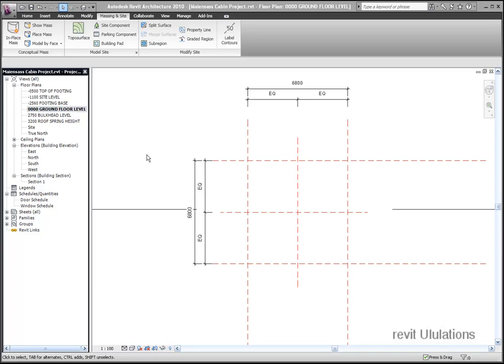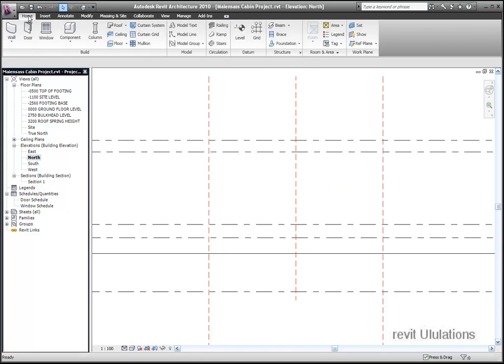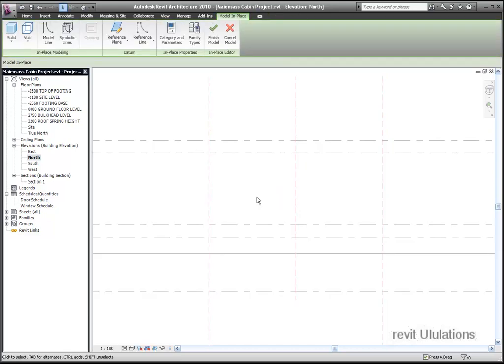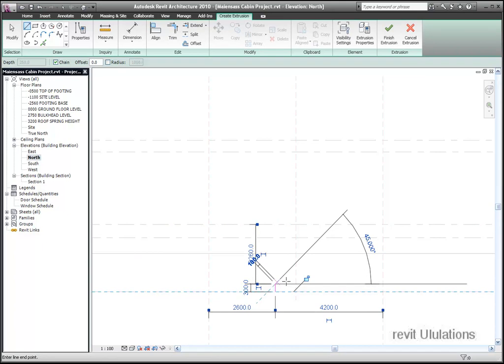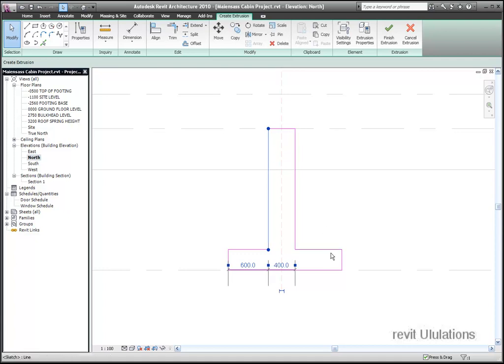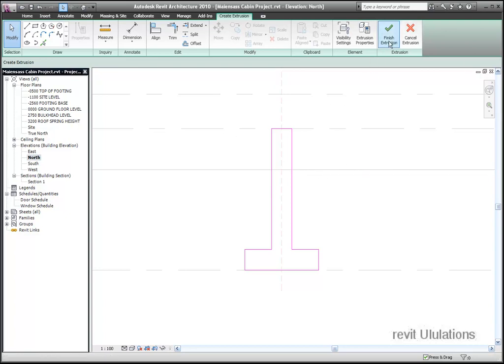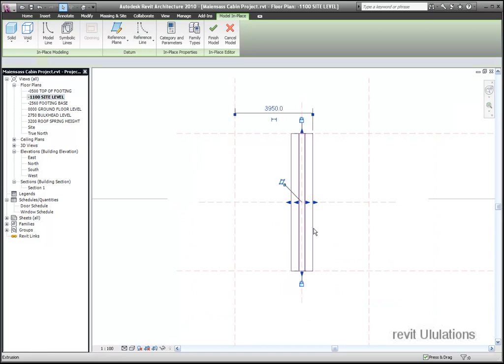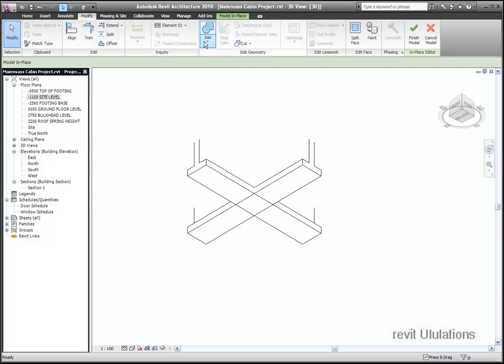005-00 - Structural Foundation - Model in Place.mp4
Learning to use the Model in Place Tool